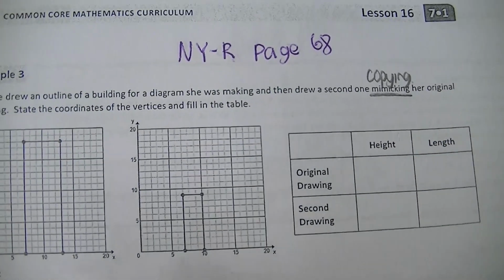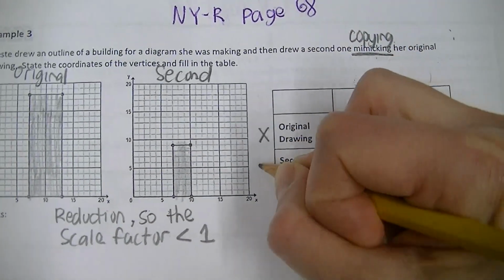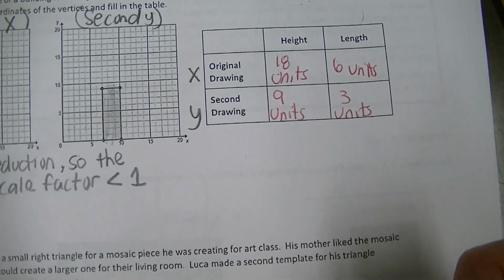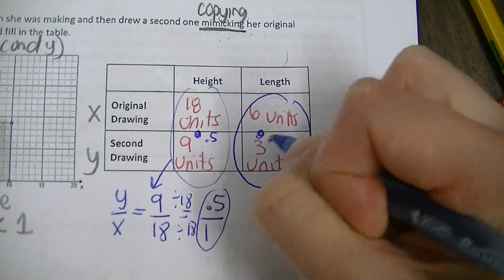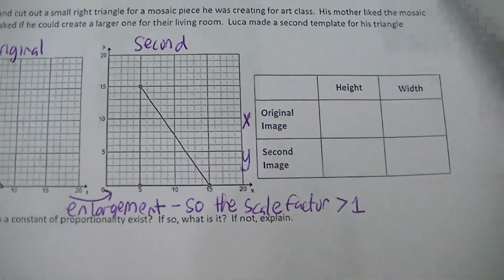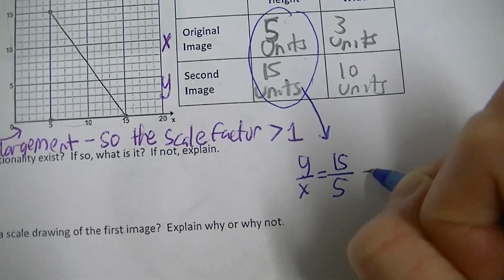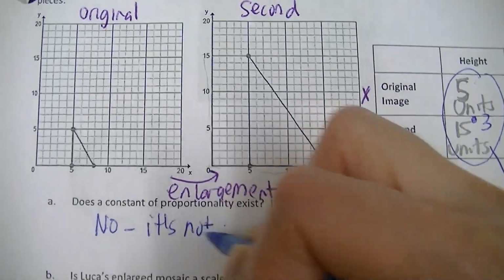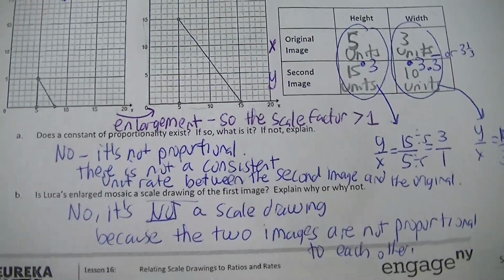NY-R Page 68